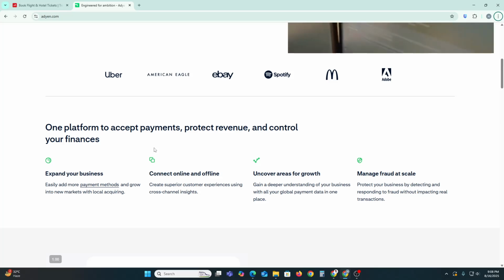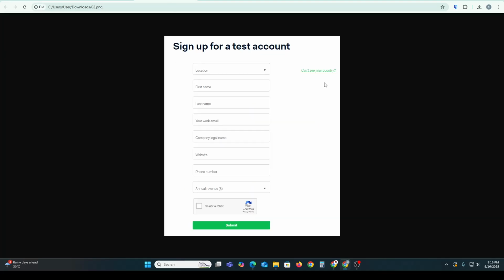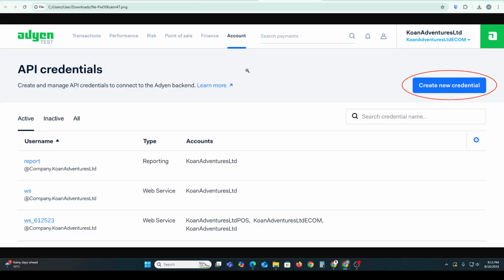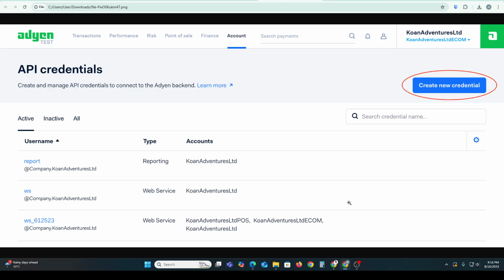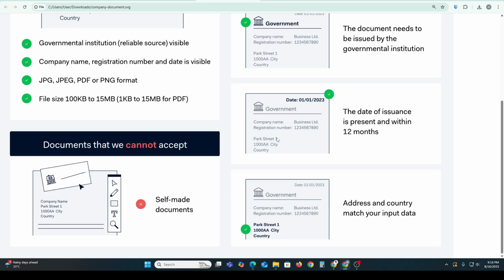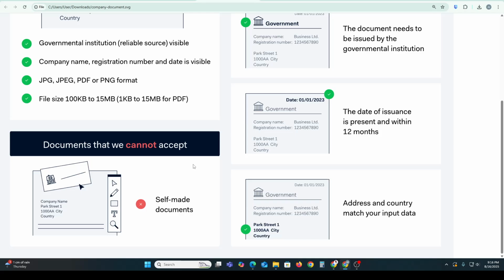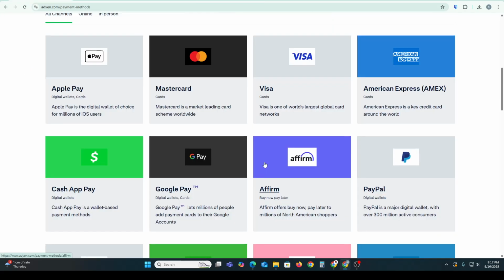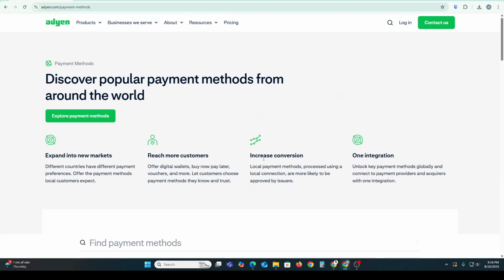HOW TO CREATE ADYEN ACCOUNT ONLINE 2025! (FULL GUIDE)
HOW TO CREATE ADYEN ACCOUNT ONLINE
In this video, you will learn how to create an Adyen account online quickly and easily. We guide you step-by-step through the Adyen registration process, setting up your payment profile, and verifying your business details. This tutorial also covers related topics like payment gateway setup, Adyen merchant account, and online payment solutions.